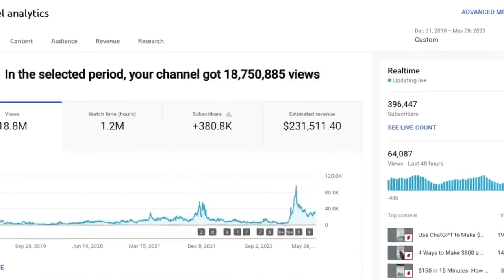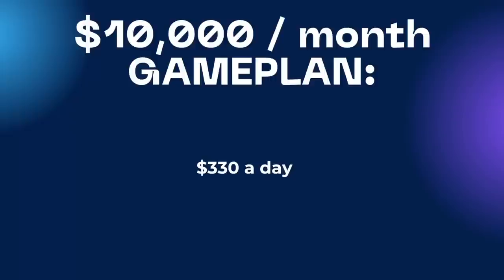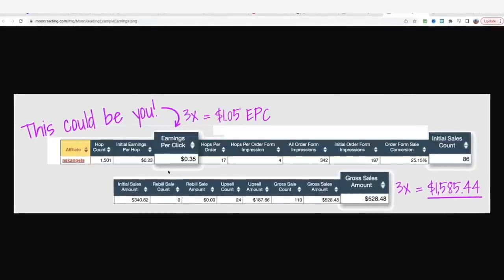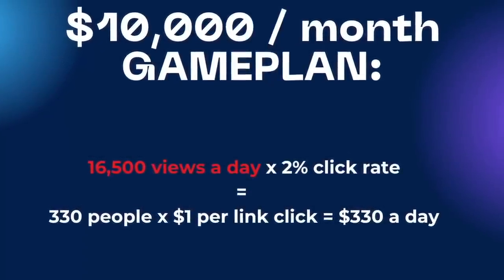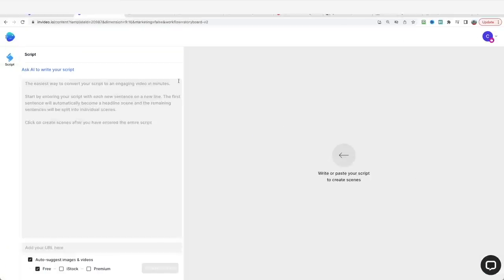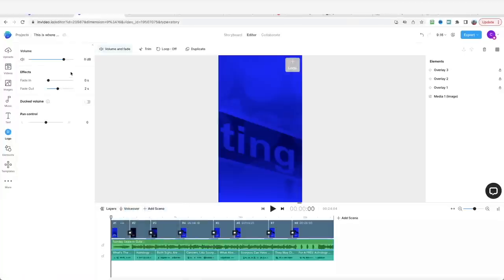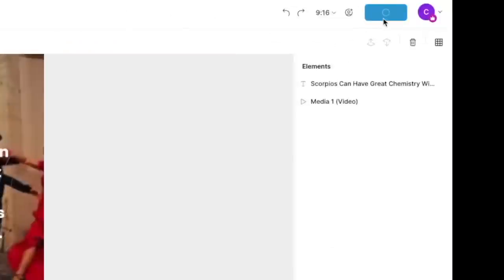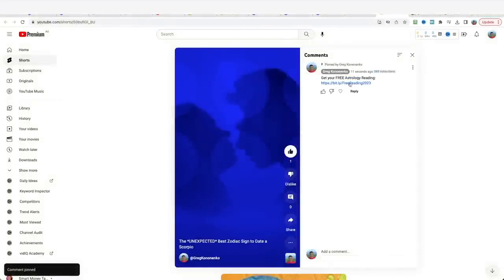Copy and Paste YouTube Shorts: Make $10,000 a Month using AI and Faceless YouTube Channels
How to copy and paste YouTube Shorts and earn money in 2023. I'll show you how to make money with AI using Faceless YouTube Channels and the power of technology.

► CHAPTERS:
00:00 DROP A LIKE :)
00:31 BLUEPRINT - DON'T SKIP
02:59 NICHE & PRODUCT RESEARCH
04:10 NICHE CONFIRMATION - SUBSCRIBE :)
05:13 KEYWORD RESEARCH
06:09 MAKE THE VIDEO
10:24 MONETIZE THE VIDEO
12:03 LET'S TALK $$$